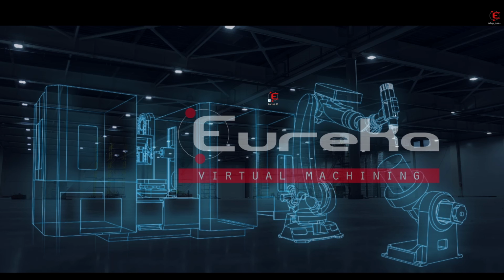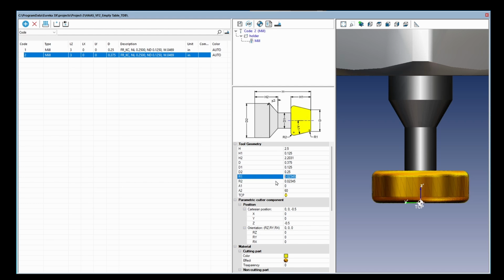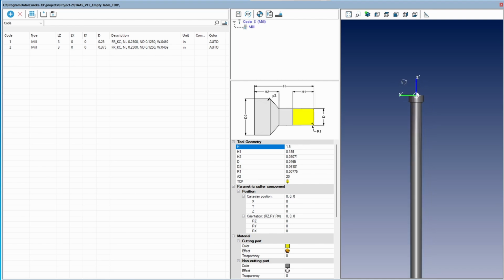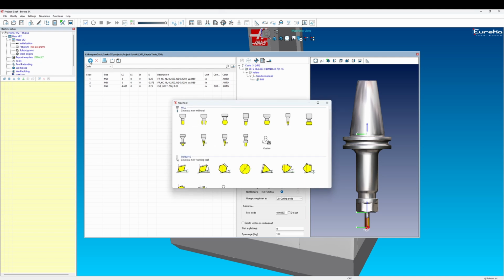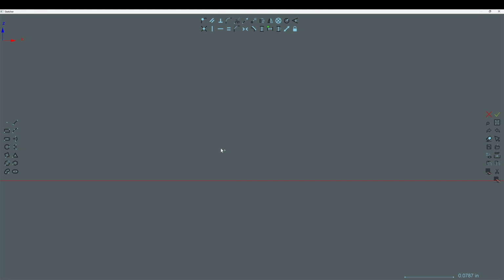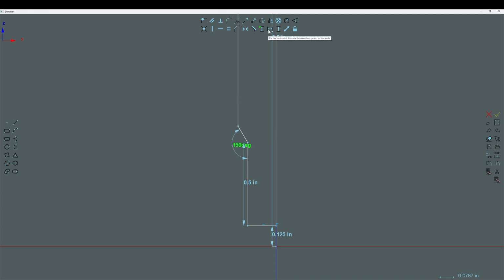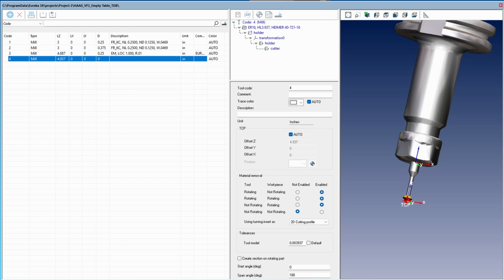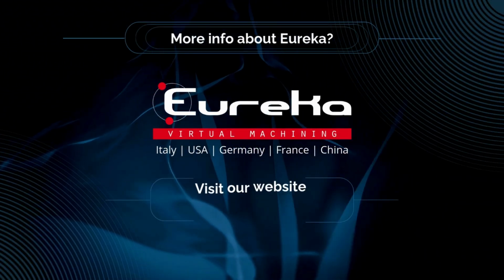Building Tools in Eureka3X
This tutorial will show you how to create and modify parametric tools and tools created with the Eureka Sketcher. It will also cover importing tool holders from the component library.
00:00 - Start
00:06 - Introduction
00:28 - Project from a Template
01:10 - Importing Tools
02:20 - Modifying Tools
03:59 - Parametric Tools
07:04 - Importing Holders
08:18 - Shape from Revolution
16:40 - Modifying Sketcher Tools